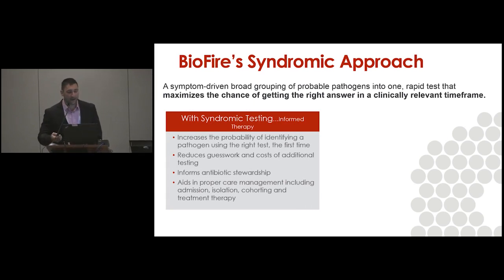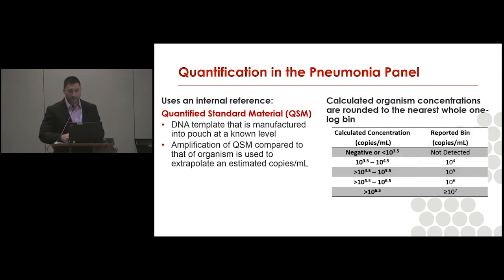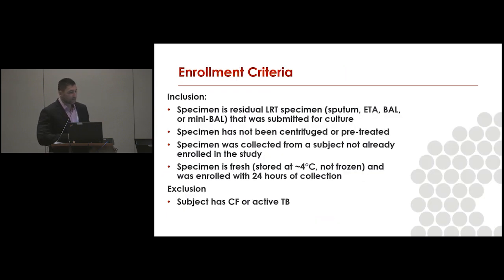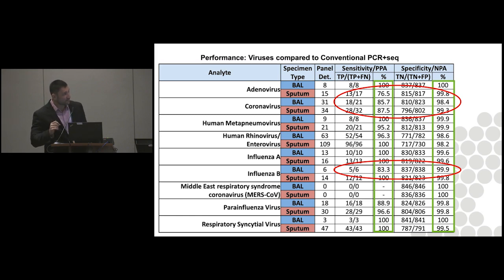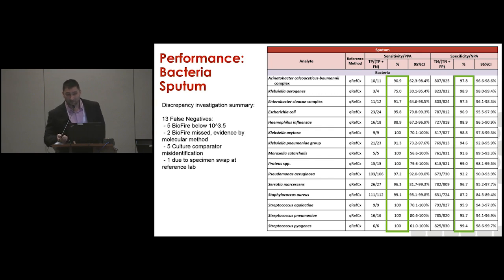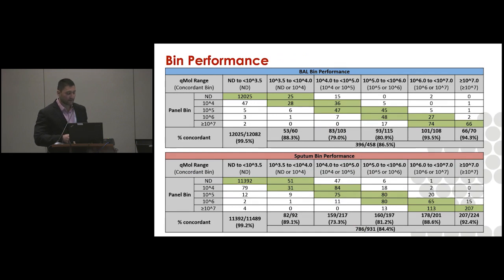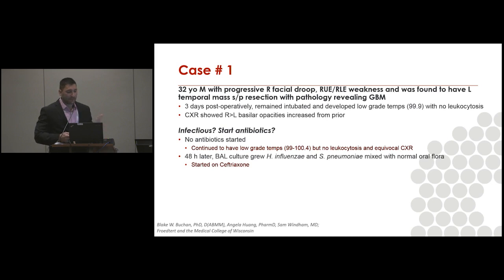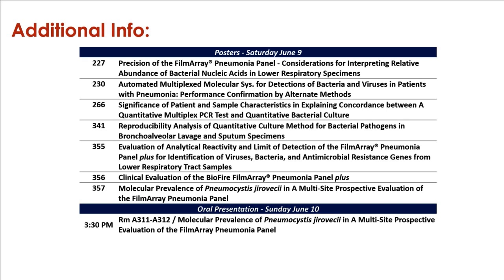Clinical Performance of the IUO BioFire® FilmArray® Pneumonia Panel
Clinical Performance of the IUO BioFire® FilmArray® Pneumonia Panel - Kevin Bourzac, Senior Director, Clinical Affairs at BioFire Diagnostics.